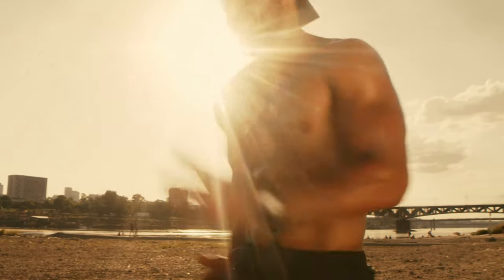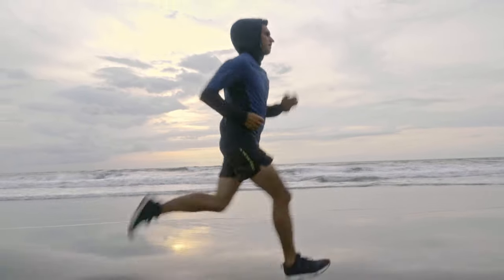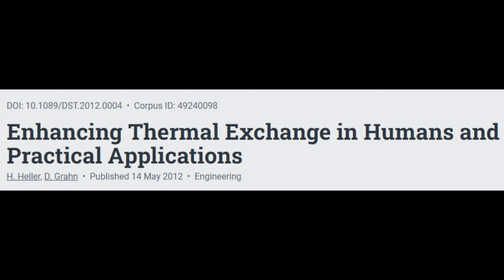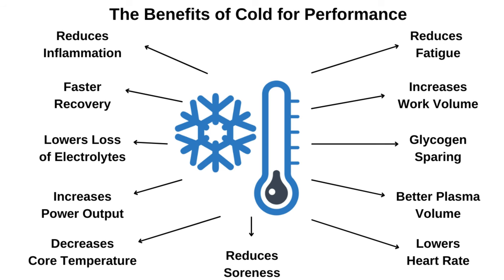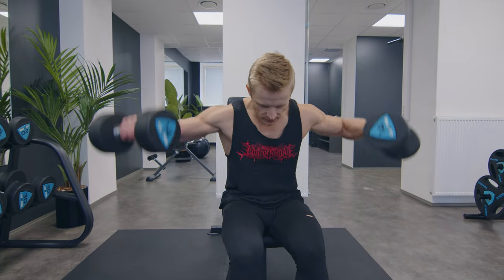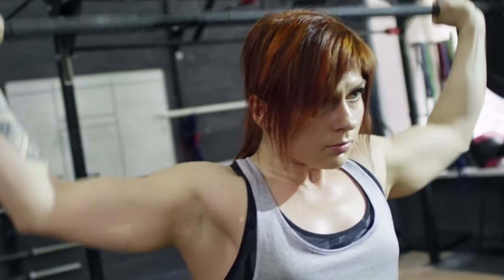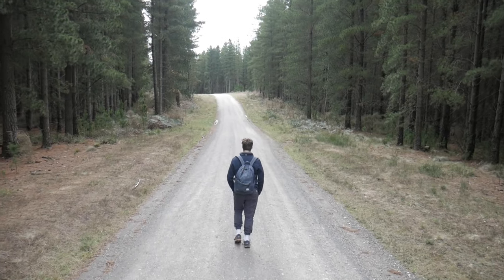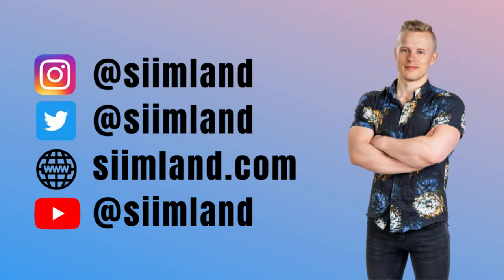This Hack Can Increase Your Gym Performance 140%